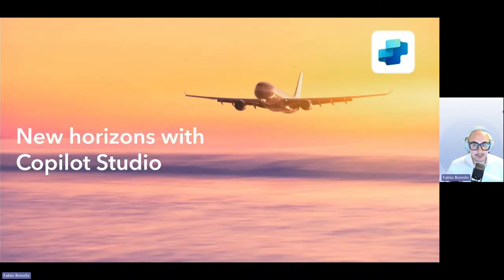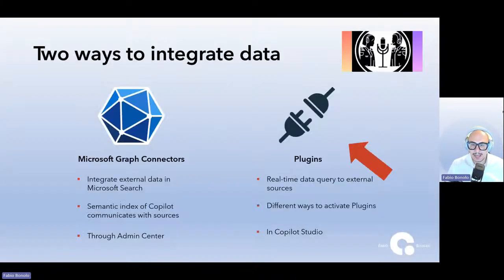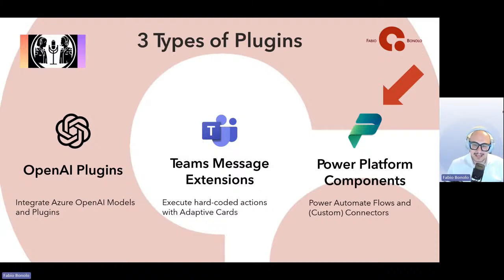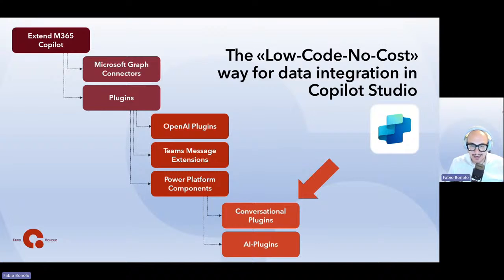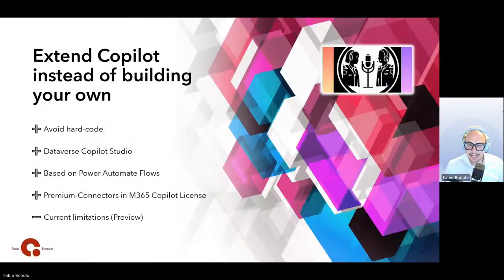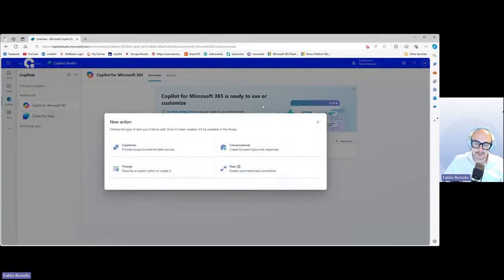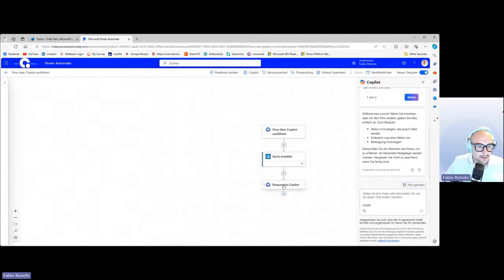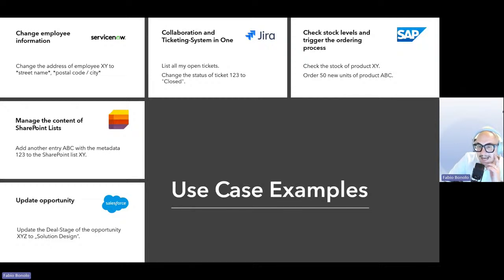M365 Copilot: New horizons with Power Platform and Copilot Studio - Fabio Bonolo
Copilot for Microsoft 365 is one of the dominating topics in Tech-communities around the globe. The exciting thing is that you can also use it outside of M365!

That's what Copilot Studio is for. In this session, I will dive specifically into the possibilities of plugins and explain how the M365 Copilot can be extended with Power Platform Connectors and Power Automate Flows.

I will also show use cases where third-party applications and extensions make sense and give you a strategy on how you can introduce this in your company.

Copilot M365 ➕ Power Platform 🟰 Copilot Studio 🫱🏼‍🫲🏼